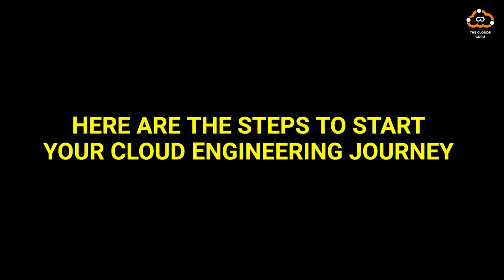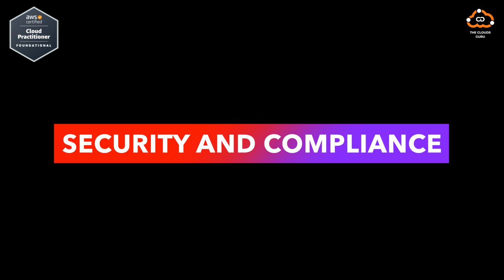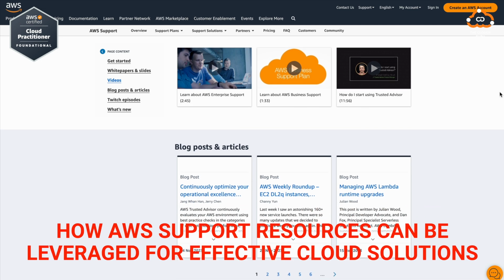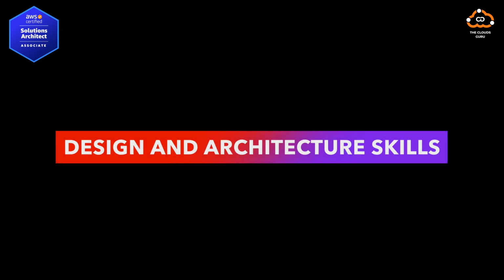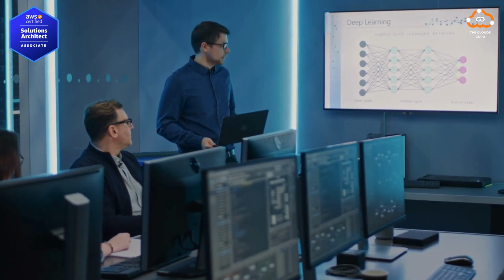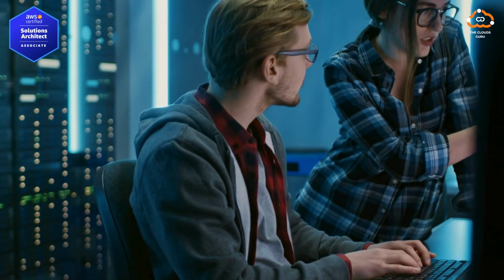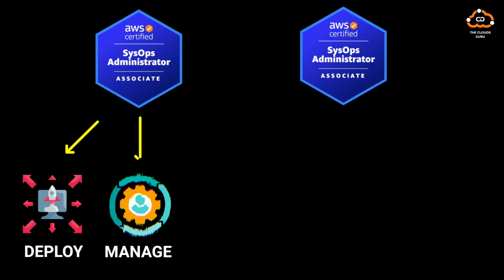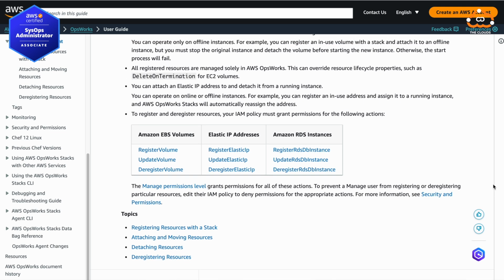Roadmap to Cloud Engineer 2024: No programming skills are required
Embark on a life-changing journey to become a Cloud Engineer 🚀, even if you're starting from zero! 🌟 No IT background? No problem! This video is your roadmap 🗺️ from beginner to AWS-certified Cloud Architect. Discover why AWS leads the cloud domain, how to kickstart your cloud career with foundational certifications 📜, and why these skills are in high demand. Dive into the world of cloud computing with our expert guide, a top Cloud Architect with hands-on experience in shaping cloud professionals. Unlock your potential and transform your career path today! ✨ Don't miss out on this opportunity to revolutionize your professional life.

Acknowledgement:
Graphic Artist: Kyoko M; Shizuoka, Japan
Special Thanks : V Wakako; London, UK